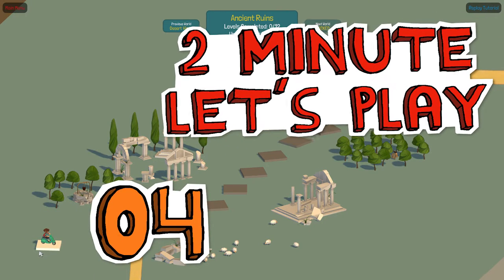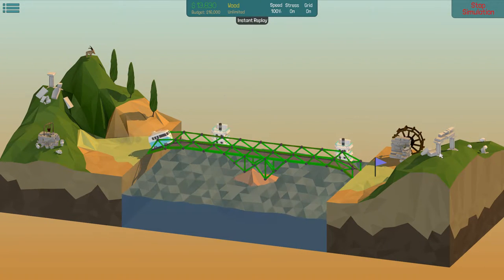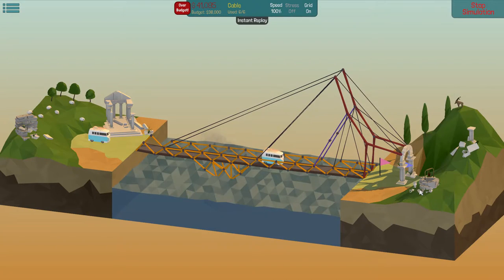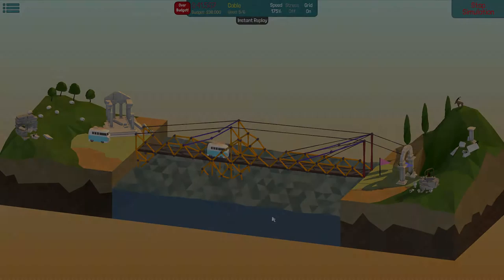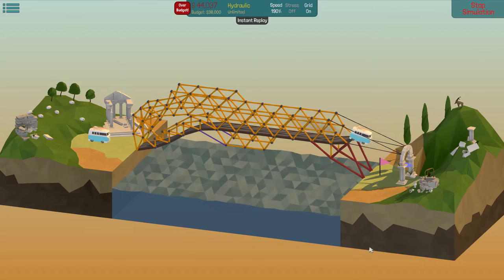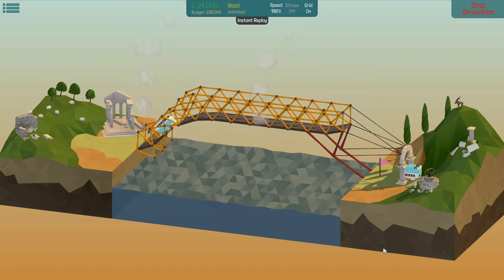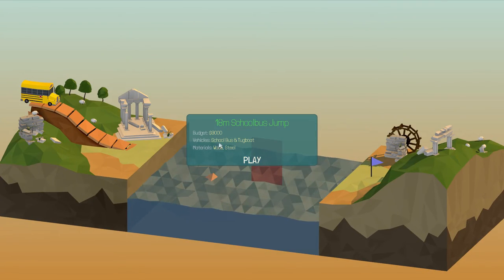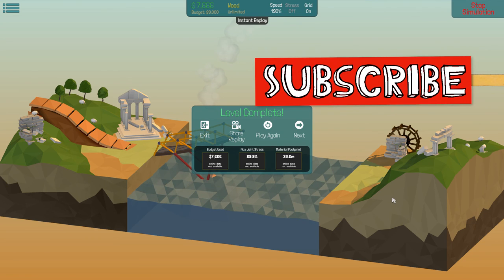Poly Bridge - ep 4 - Relaxing Ruins - 2 Minute Let's Play Poly Bridge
Let's play Poly Bridge! Today we start the "Ruins" world in Poly Bridge and tackle the terrible second level - beating it after many failed attempts. Seriously, I was so stuck on this I pleaded with the developers for help! Today I was feeling especially chilled out - goes nicely with the lovely Poly Bridge music. Chillaxing while sending busloads of schoolkids into the river. Good times.

Poly Bridge is a quirky bridge building physics puzzler packed with fun gameplay and tricky challenges.

If you are liking this short Let's Play format, please let me know and we'll make this a thing with more game play videos!

If you like this sort of stuff, check out the other videos on our channel for Kerbal mod videos, tips and tricks, and builder and sandbox game let's plays!

__Follow us!